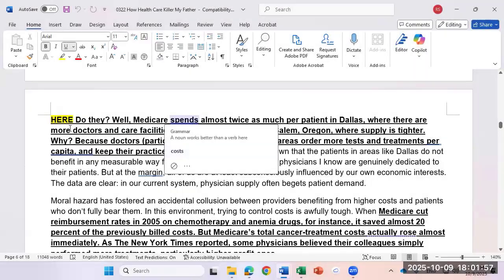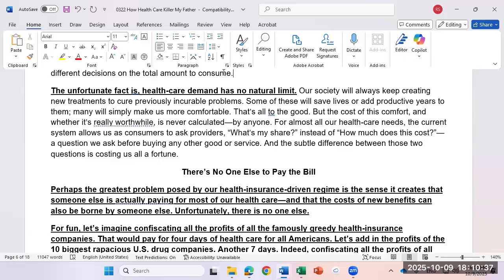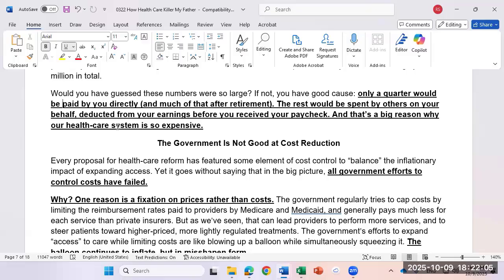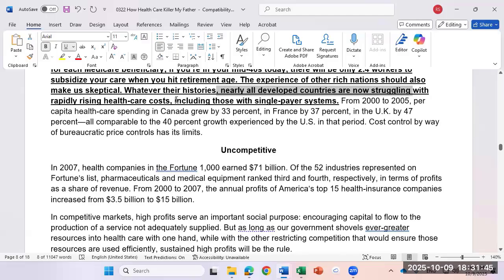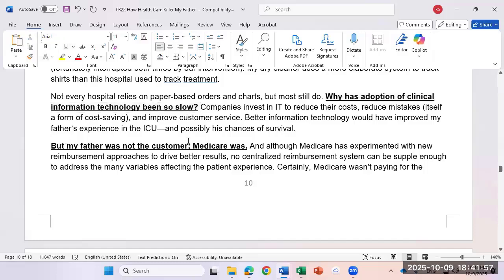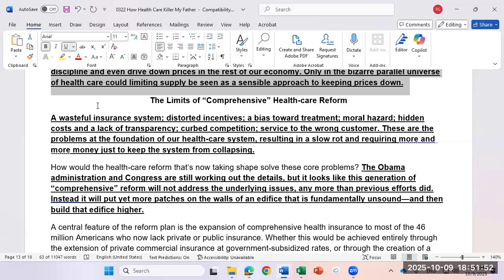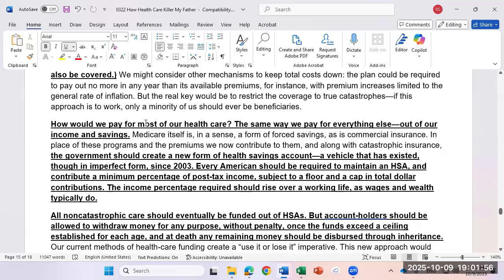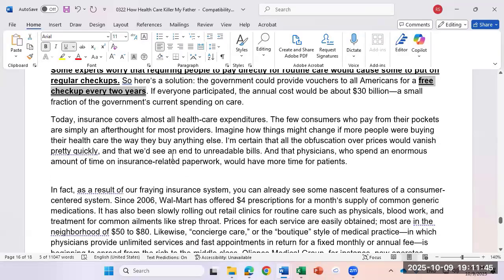UTSA Life Insurance Finance Class 14, October 9, 2025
Healthcare Reform

(Class 13 was Exam 1)